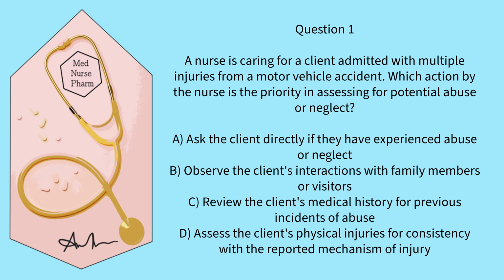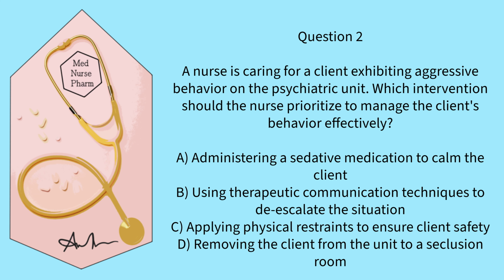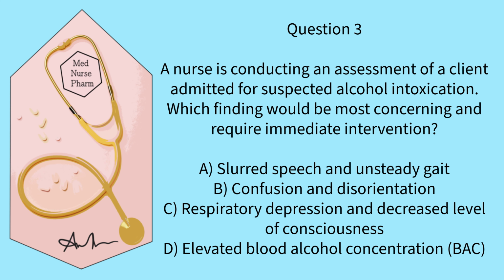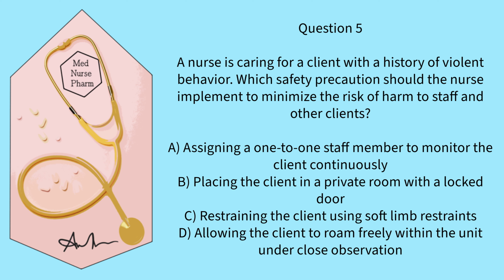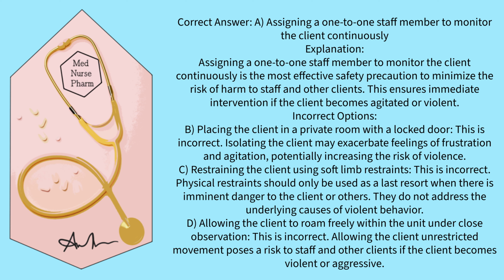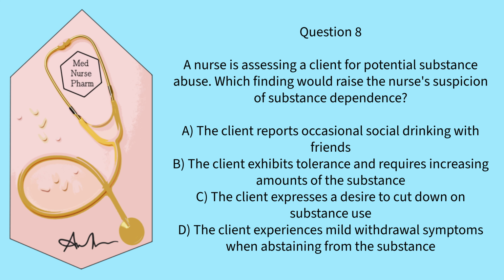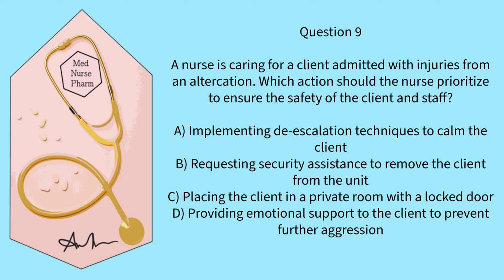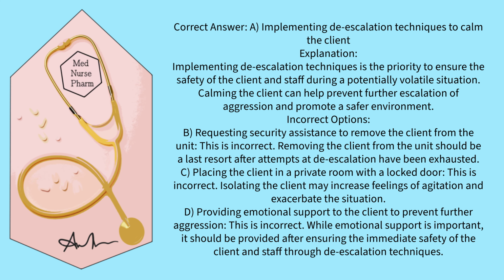NCLEX RN Review Questions Psychosocial Integrity